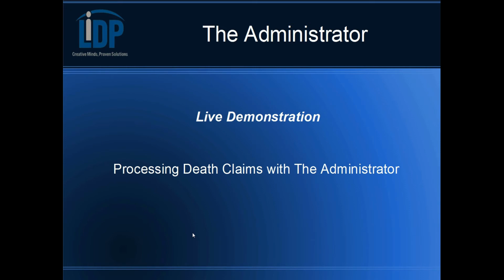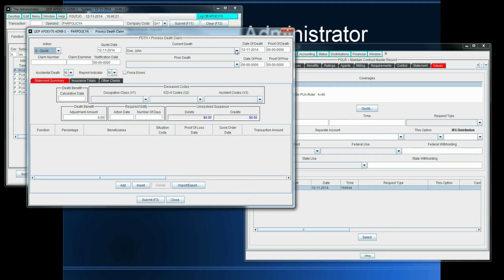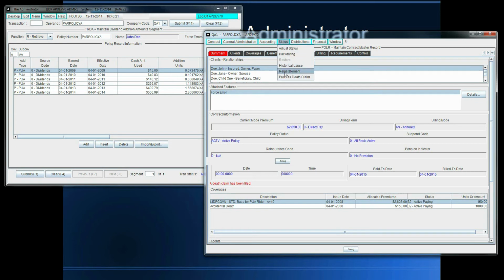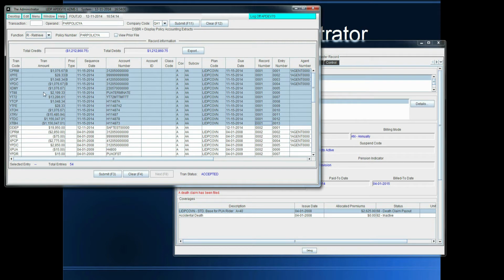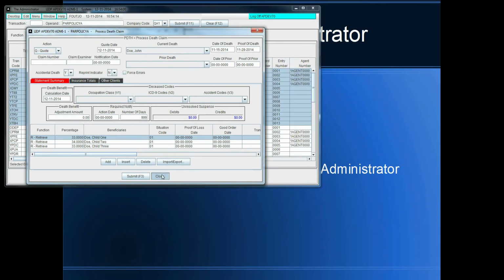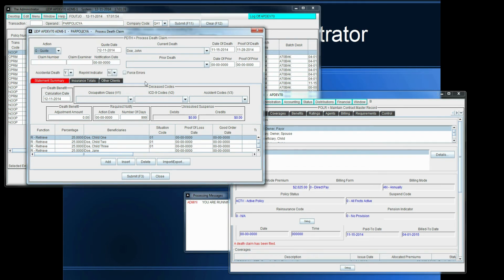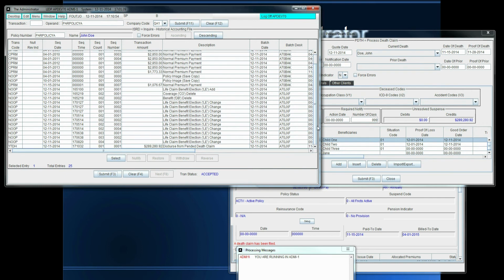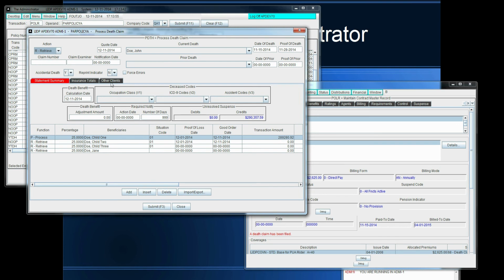U-001 - Processing Death Claims with The Administrator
In this user video LIDP provides a simple, live demonstration of death claim processing on a life insurance contract, using LIDP's "Administrator".